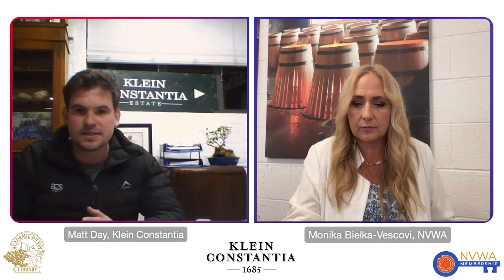The main grape varieties - Q&A with Matthew Day of Klein Constantia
2024 Wine Trip - South Africa

Bordeaux, France
Tuscany, Italy
Rioja, Spain
Mendoza, Argentina

wine education
wine classes
wine certification